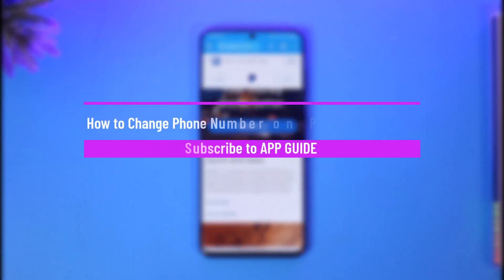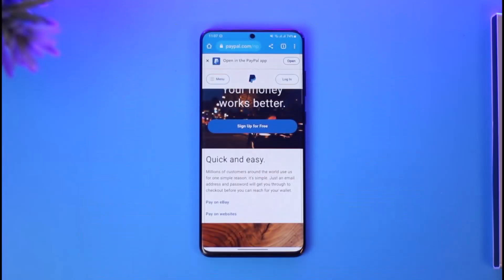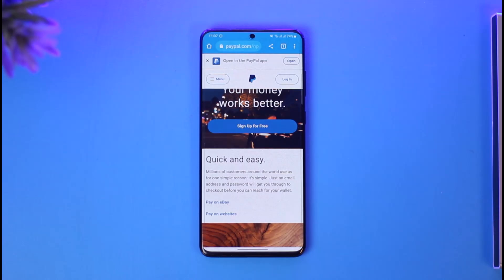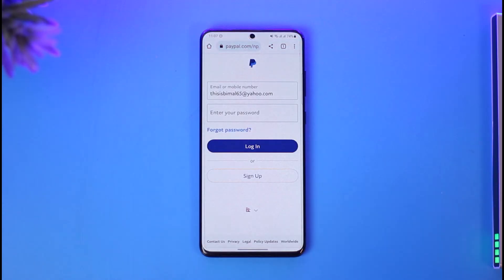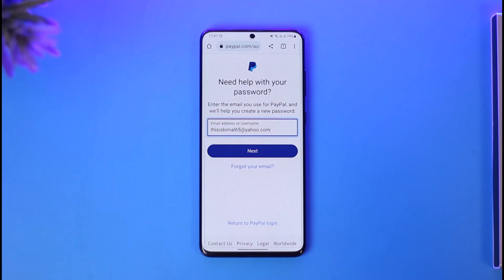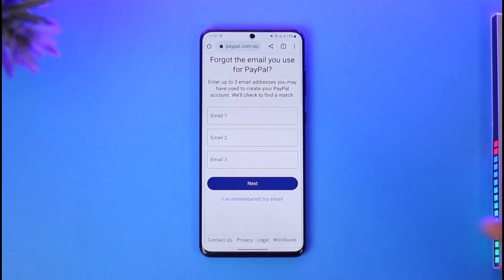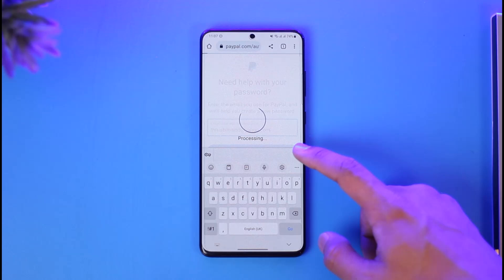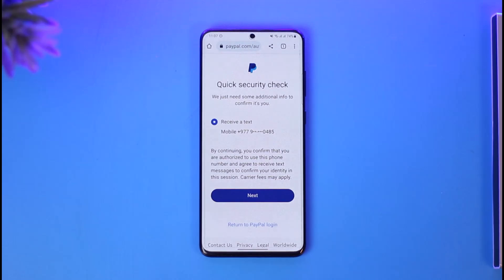How to Change Phone Number on PayPal Without Logging In !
➜ This video guides you through an easy step-by-step process to change your phone number on PayPal without logging in. So make sure to watch this video till the end.

~ Chapters:
0:00 Introduction
0:14 General Info
0:40 Change Phone Number
1:10 Conclusion